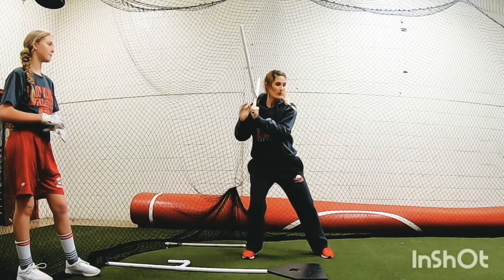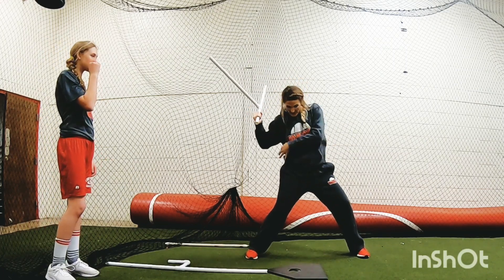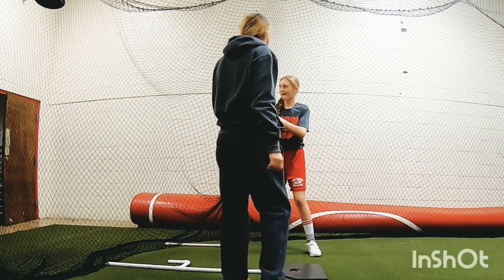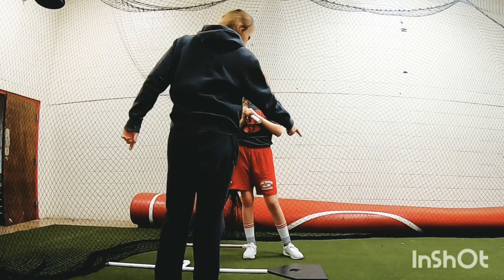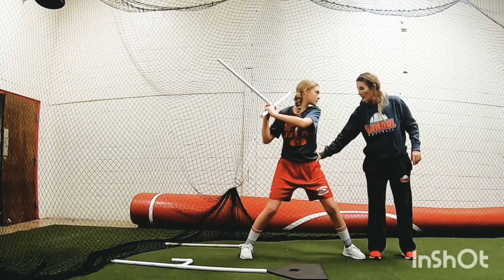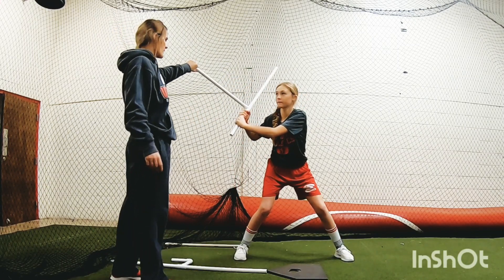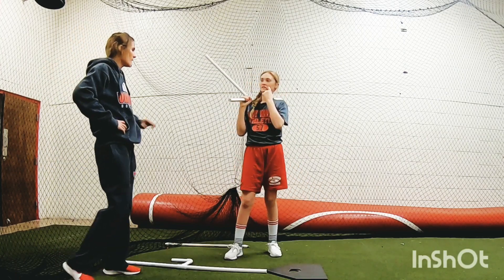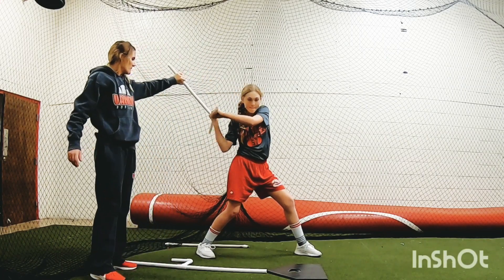Barrel Turning, Rotational, and Posture work for Hitting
2025 7th grader